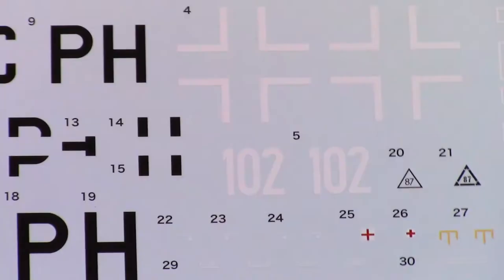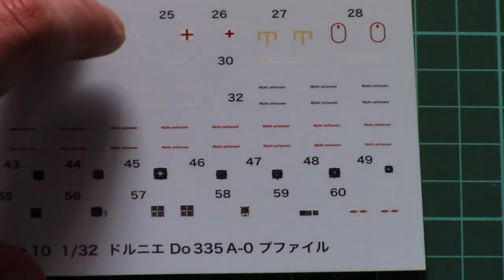Zoukei-Mura 1/32 Do 335A-0 Pfeil (SWS10)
New Dornier from Zoukei-Mura.